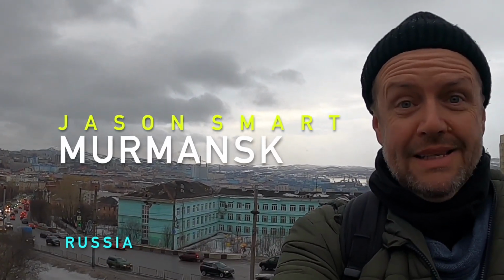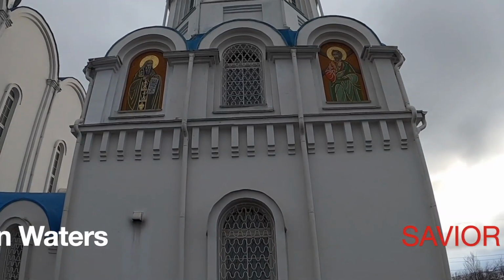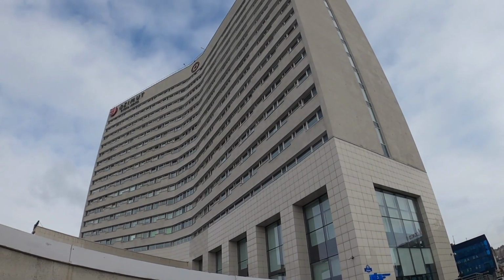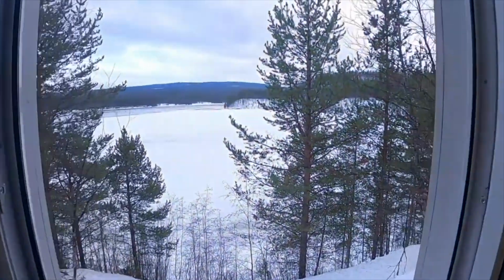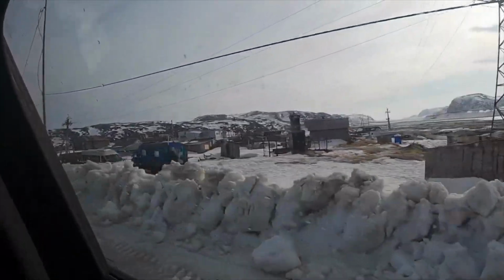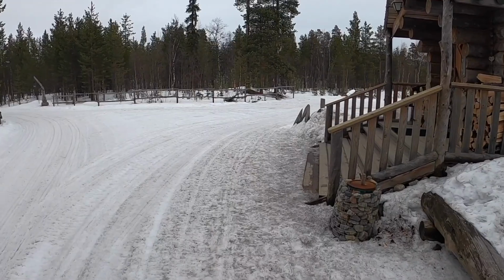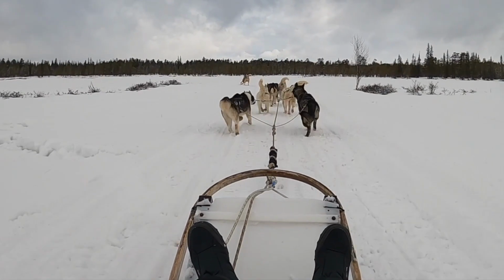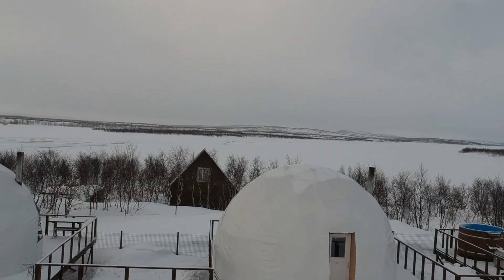Murmansk, Russia - and the frozen north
NOTE: This is a heavily edited version of an older video.